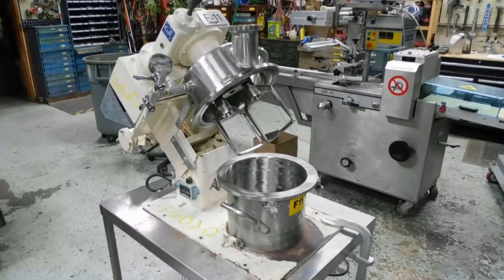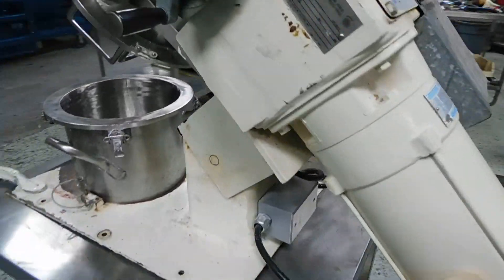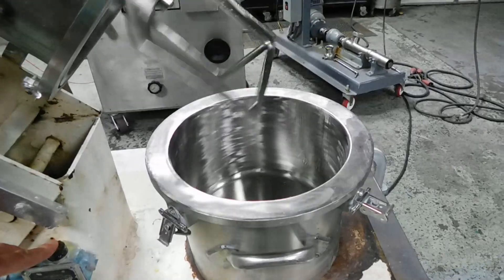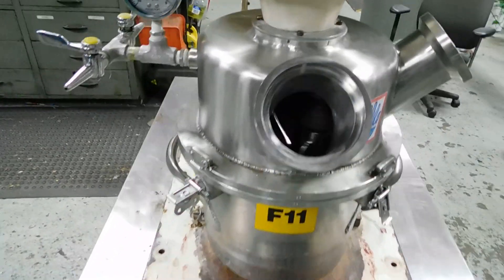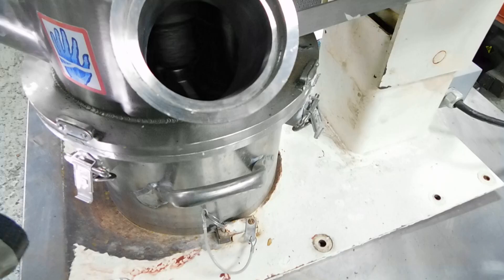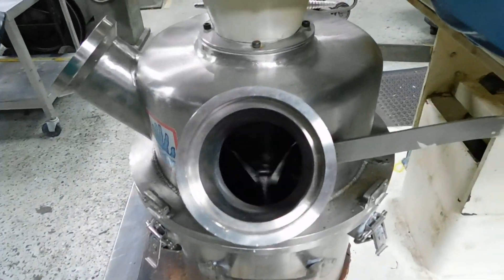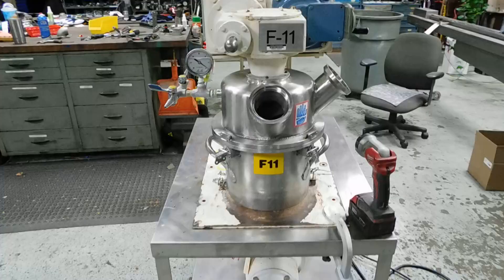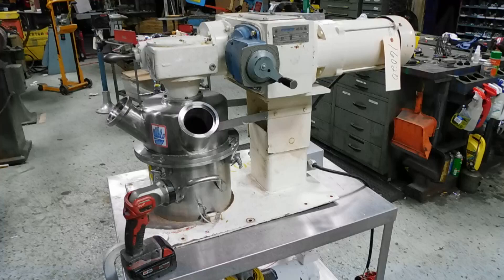Ross LDM-2 planetary vacuum mixer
In this video we're test an Ross planetary mixer, Model LDM-2 at our New Jersey facility. This unit is operating on 120 volt/1 phase electrical service.